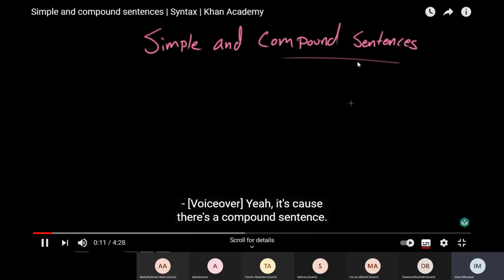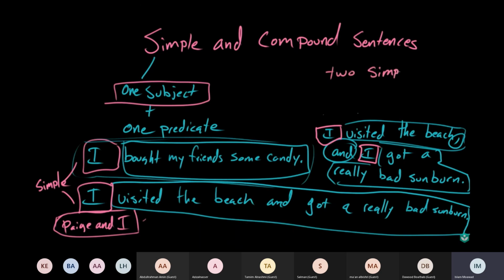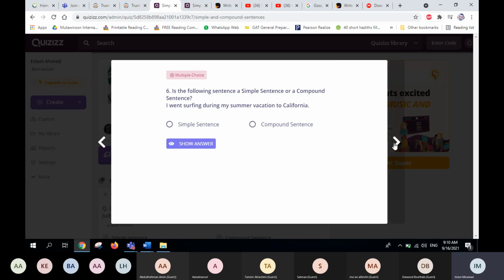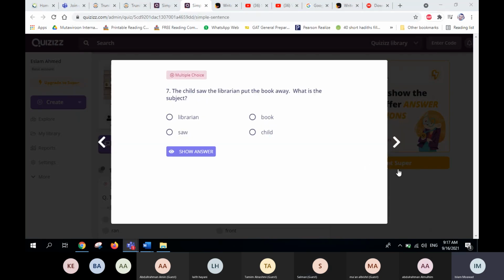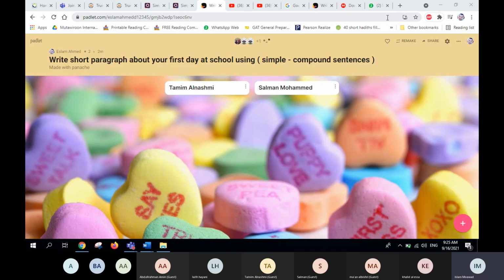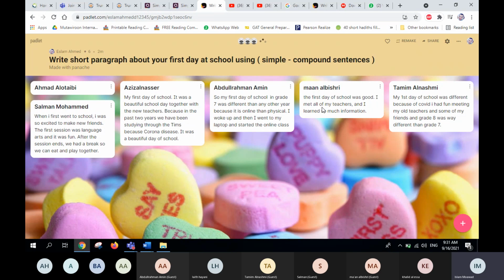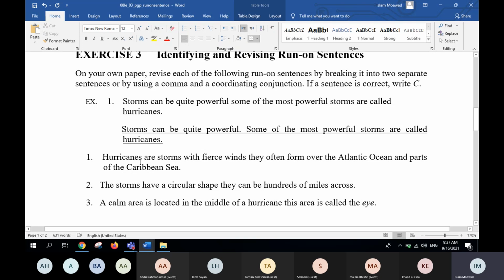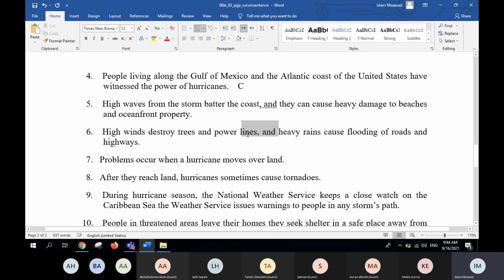ELA G8a 20210916 Simple & compound sentences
Into Literature